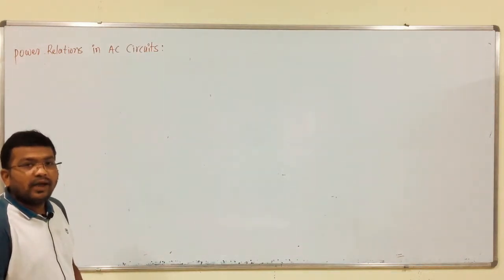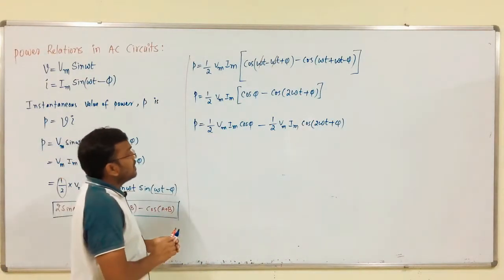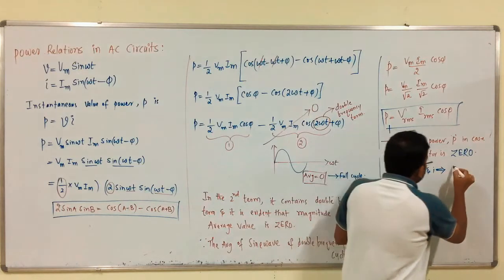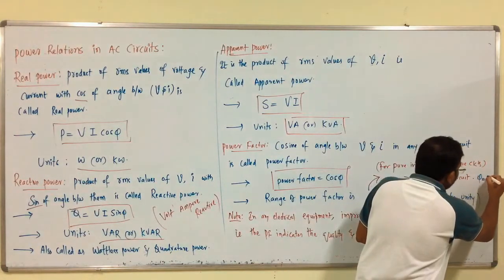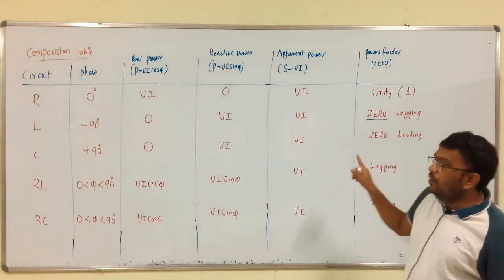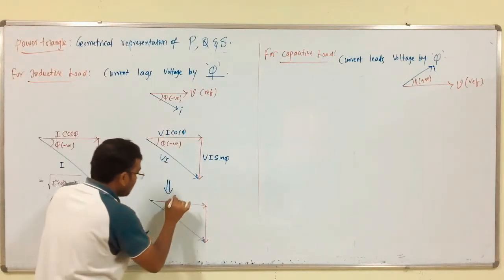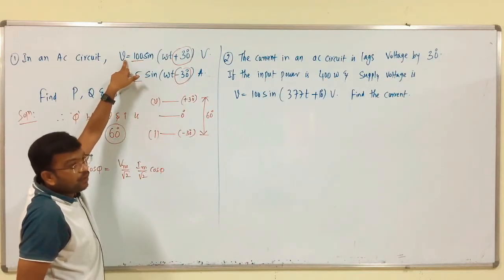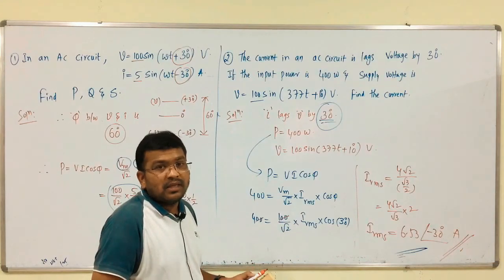Lecture-41:BEE: AC Circuits: Power Relations in AC Circuits